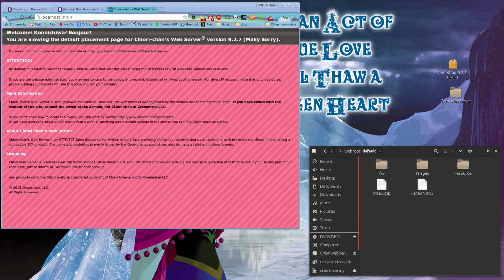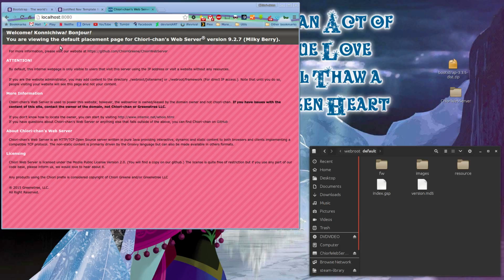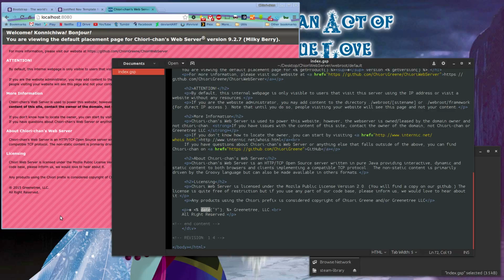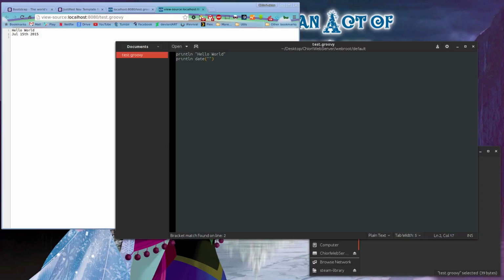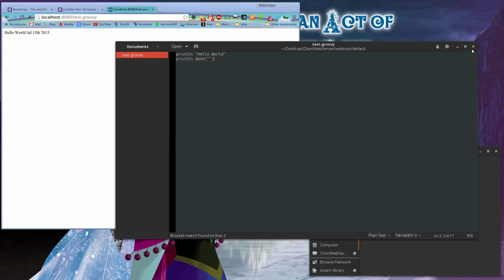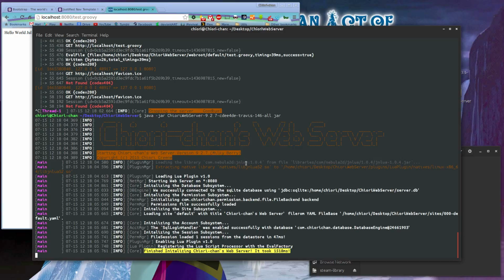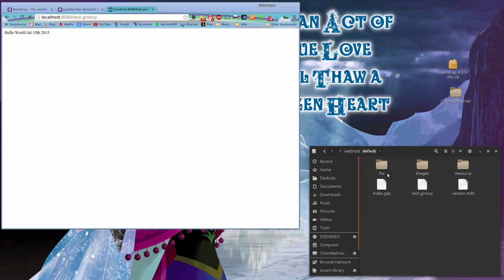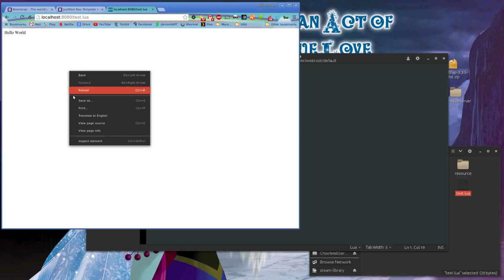Chiori-chan's Web Server v9.2.7 - Server-side Scripting Languages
In this video I show you how to use the many scripting languages of Chiori-chan's Web Server.

Lua Plugin is in Alpha and has no server API as of yet.